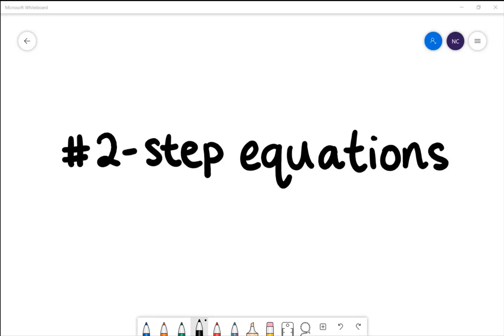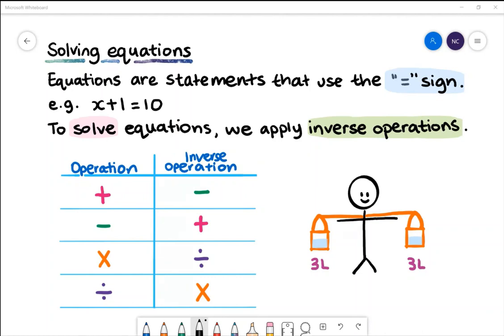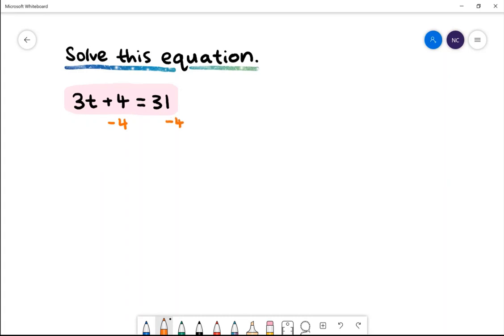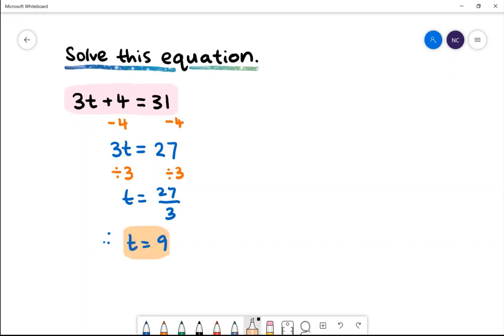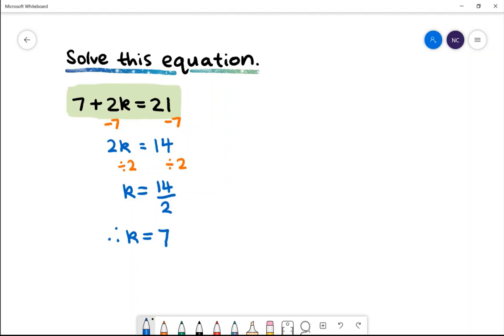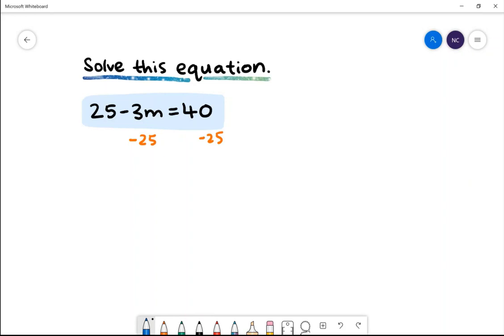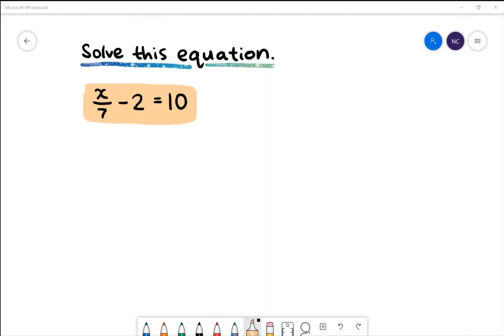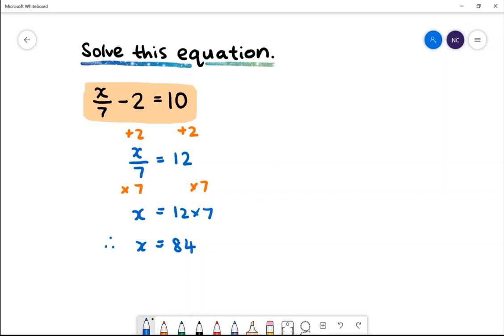TWO-STEP EQUATIONS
In this lesson, you will learn how to solve two step linear equations. It involves applying inverse operations to and "balancing" the equation.